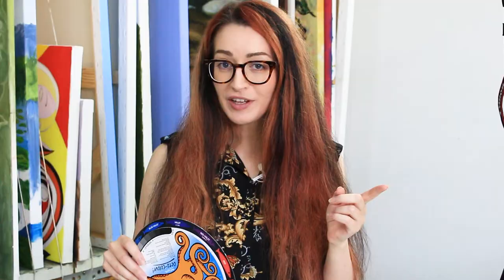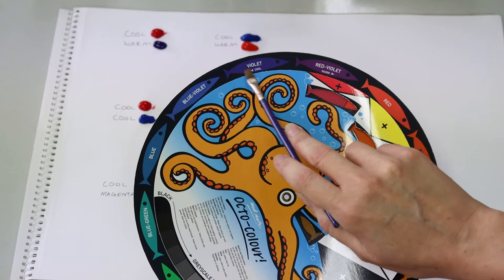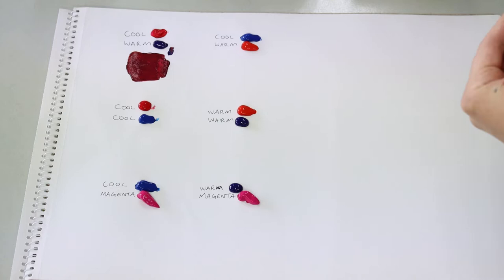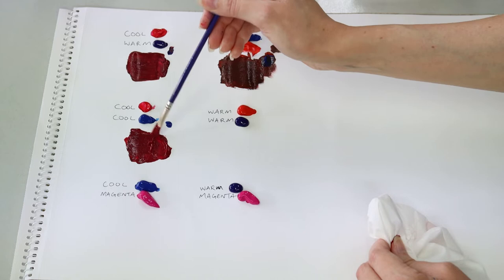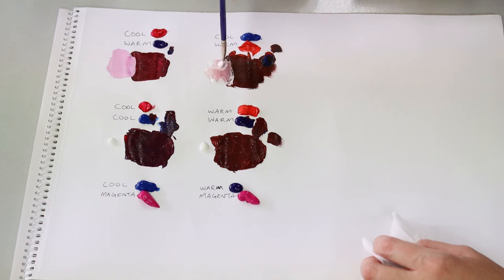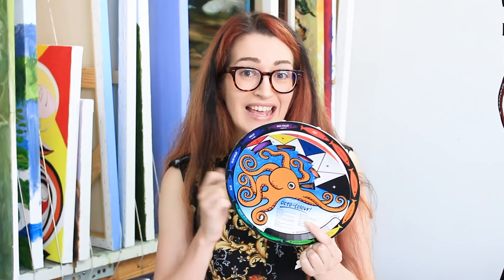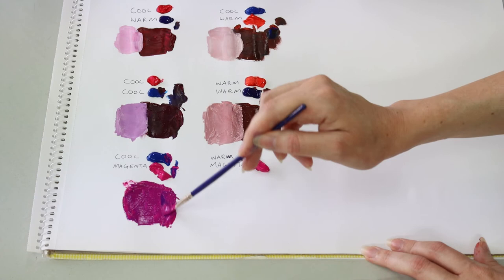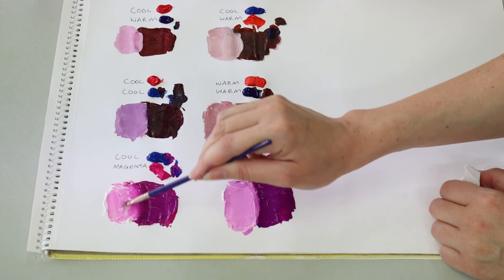How To Mix Purple? It's NOT Just Red + Blue! Mixing Vibrant Purple Paint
Welcome to our FINAL tutorial on how to mix paint, specifically mixing purple paint. You can achieve both soft and vibrant purple, as well as muted shadow tones, but there's a bit of a trick. Let's go!

I could have filmed this series a bit better. I've tried to talk about important colour theory, and show you what that looks like on the page. And here we are at PURPLE! And this is possibly one of the trickiest secondary colours to make. The reason has to do with the pigmentation within the tubes of paint, and how deeply saturated they are. Red and blue will make purple, yes, but you cannot achieve a VIBRANT purple from what comes out of the tubes.

You need to introduce another colour to get there: Magenta.

We're using acrylics paints for this (specifically Chromacryl brand, which simply says "warm" and "cool" on their bottles instead of named colours) but it's the same with oils and watercolours to an extent. Another colour you could consider using is "Quinacridone Pink" or "Permanent Rose" as opposed to something that simply says "Magenta". You will gain different shades and tones of purple depending on the brand, quality and colour you use. So if painting with purple is your bag, it's absolutely worth experimenting to find what you LOVE!

Here's the chapter breakdown for you:
00:00 Introduction to mixing purple with the colour wheel
00:46 How to make purple (traditional setup)
01:08 What are cool and warm colours?
02:13 Let's start mixing purple!
06:43 Why can't you mix a vibrant purple with red and blue?
07:46 Why you SHOULDN'T use red to make purple!
08:25 How to make purple with magenta

What else would YOU like to see from us? 🙂

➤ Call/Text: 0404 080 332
➤ Address: 19 Margaret Street, Southport, QLD 4215